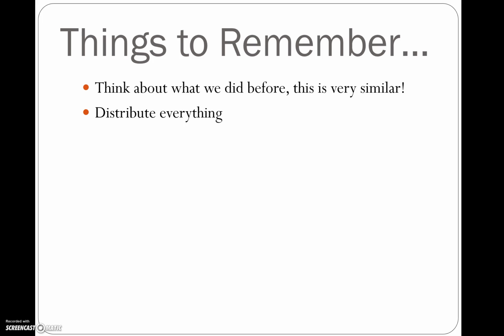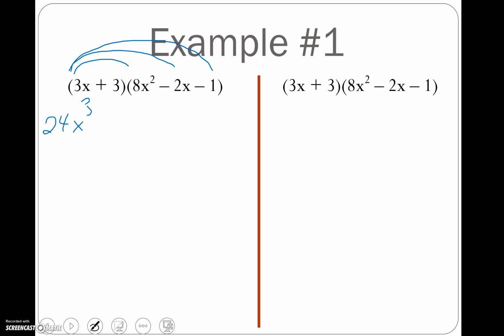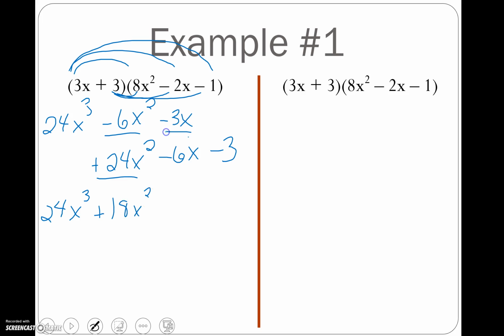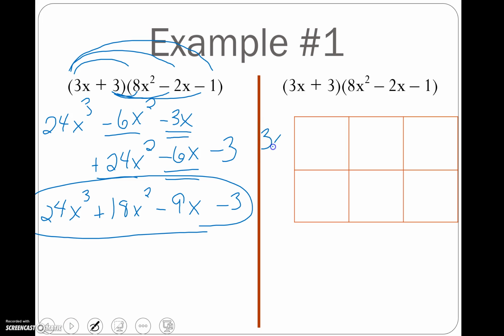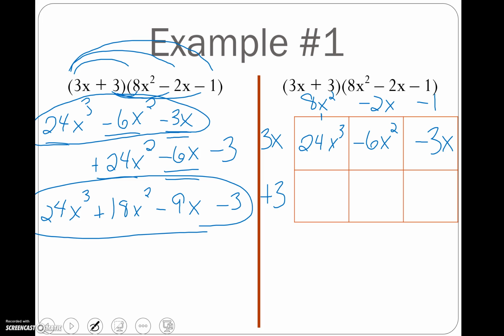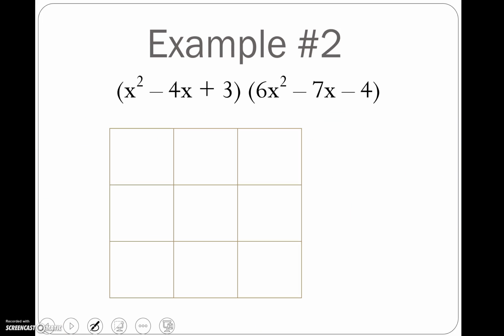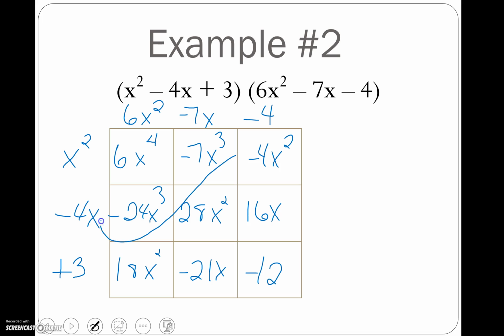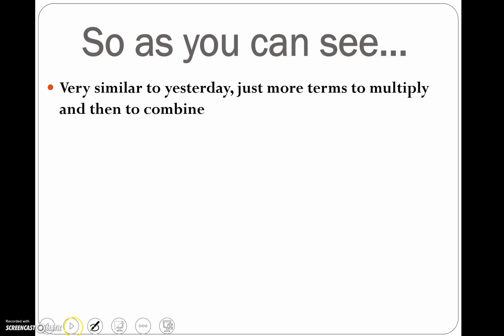Multiplying Polynomials tri